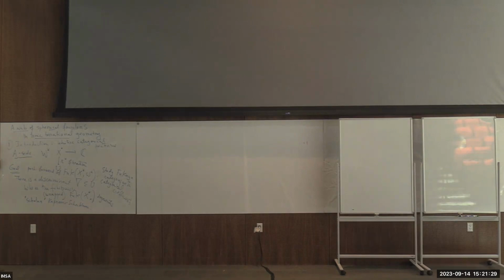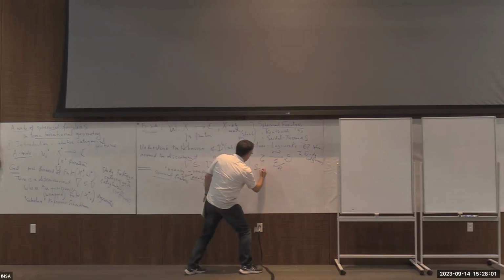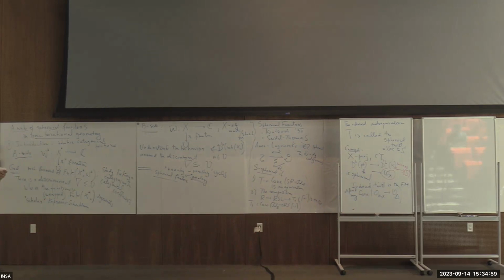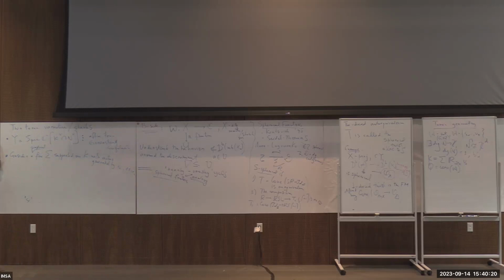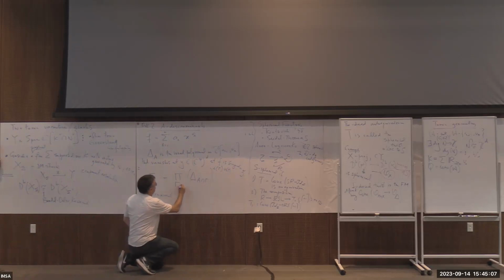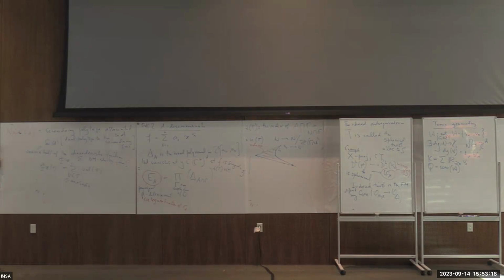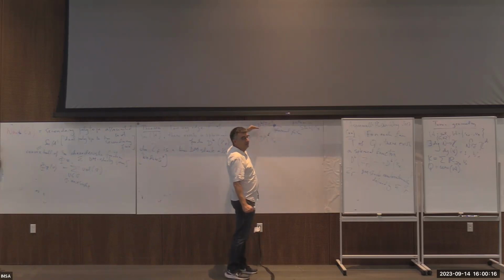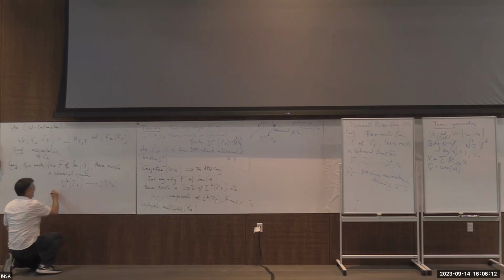Richard Paul Horja, University of Miami: A web of spherical functors in toric birational geometry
I will present a categorical proposal for the construction of a web of spherical functors associated to a toric configuration. The proposal expands on a conjecture by Aspinwall, Plesser and Wang in string theory. We will offer numerical and mirror symmetric evidence for the conjecture. This is joint work with Ludmil Katzarkov.